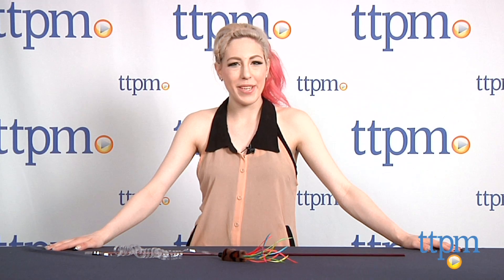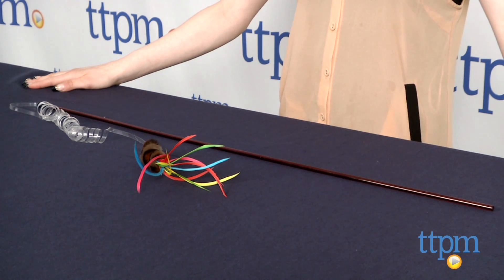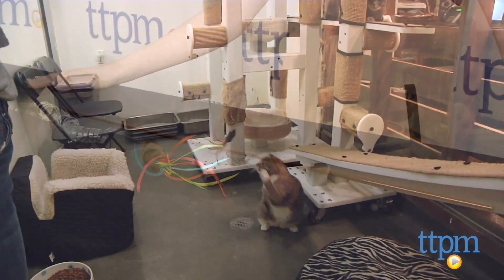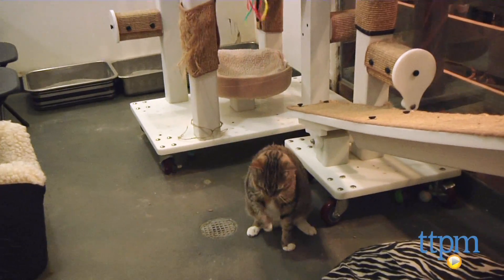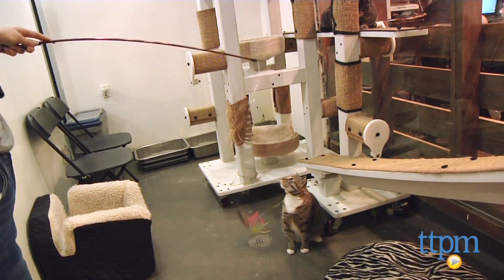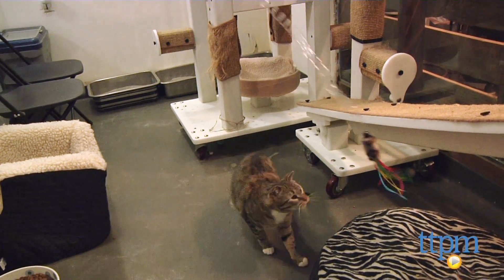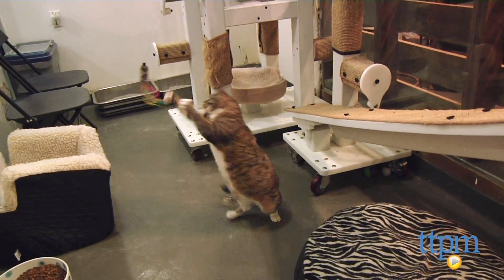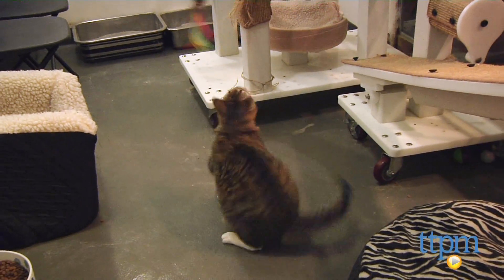Purrfect Go Fur It Cat Toy from Vee Enterprises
The Purrfect Go Fur It Cat Toy is a 32-inch cat teaser wand with an 8-foot long spring action spiral and faux fur and a natural feather toy on the end. For full review and shopping info

Product Info:
The Purrfect Go Fur It Cat Toy features a 32-inch sturdy yet flexible plastic wand with an 8-foot long plastic spring action spiral with faux fur and a feather toy on the end.